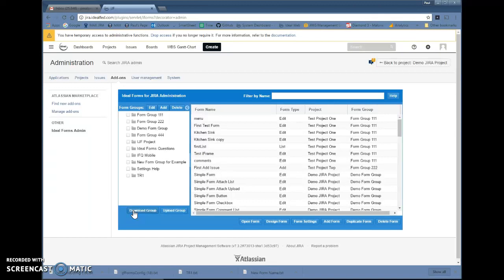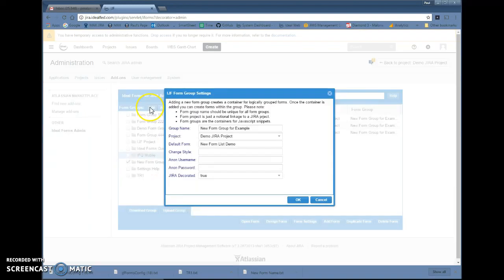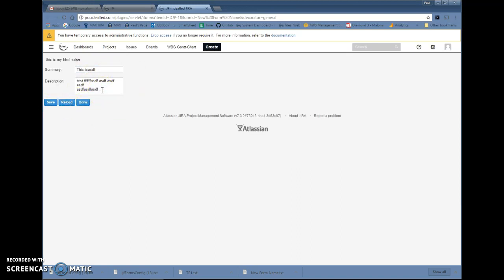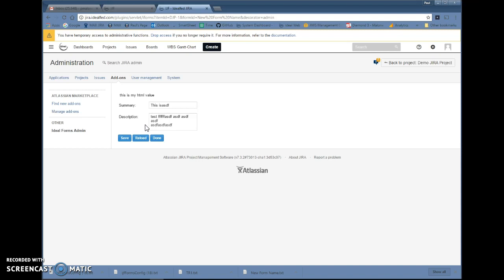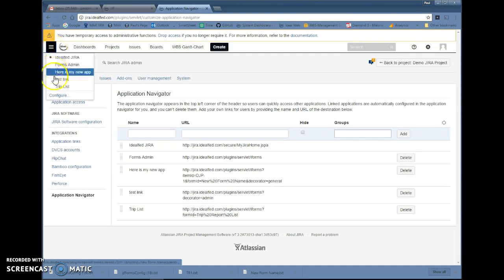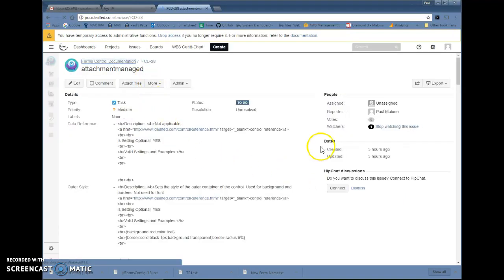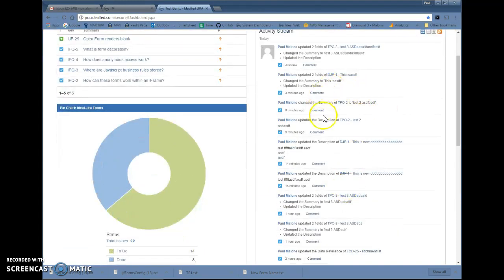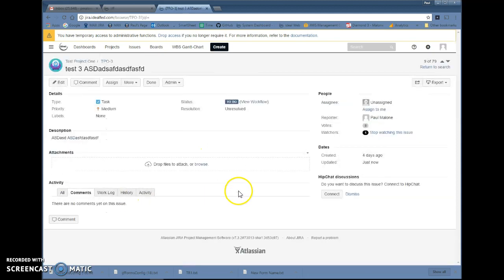Ideal Forms for JIRA: Decoration